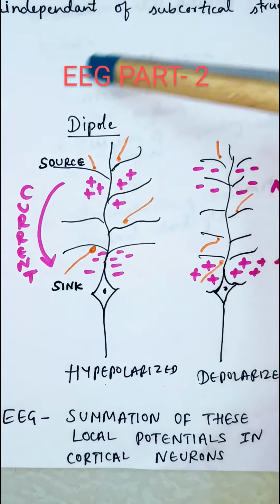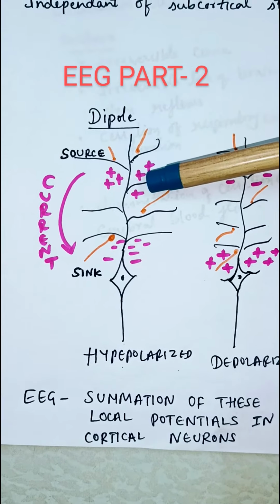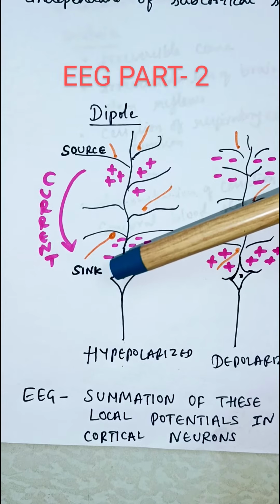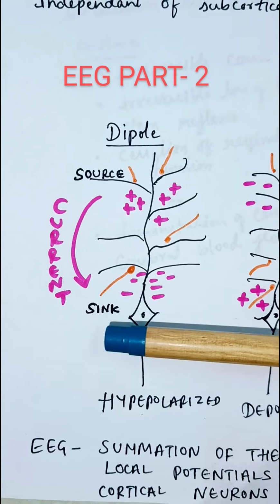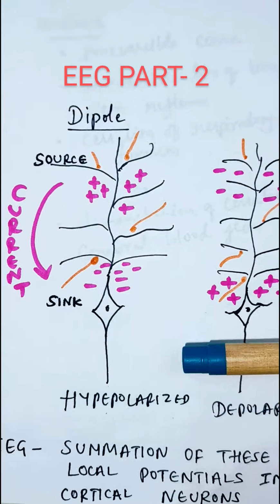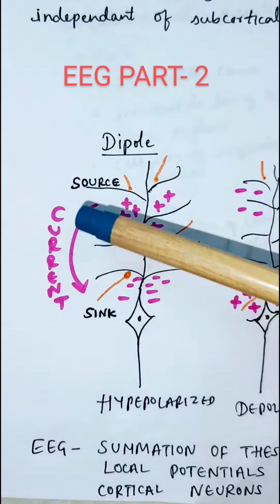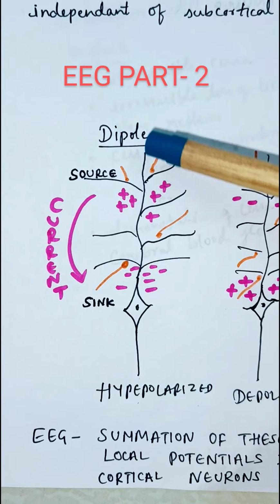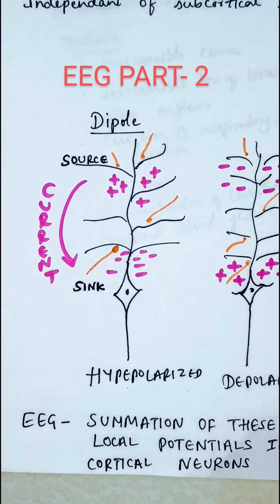EEG part -2 | Electroencephalogram | MBBS